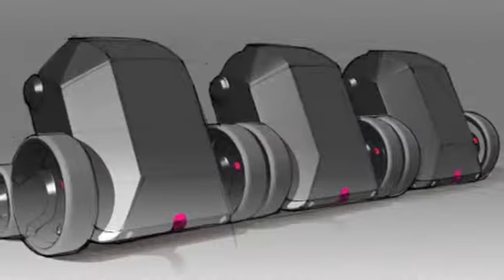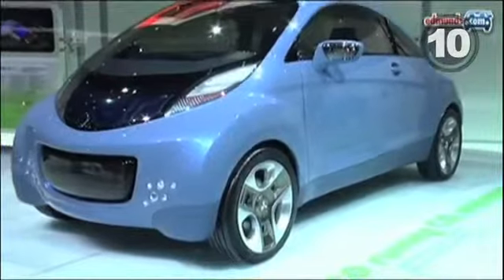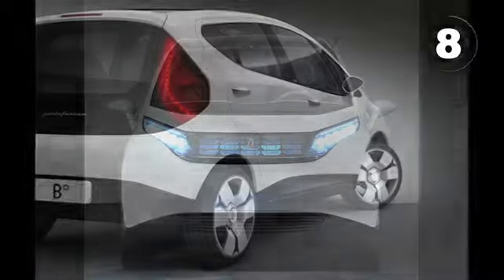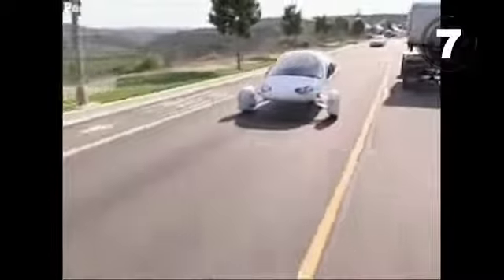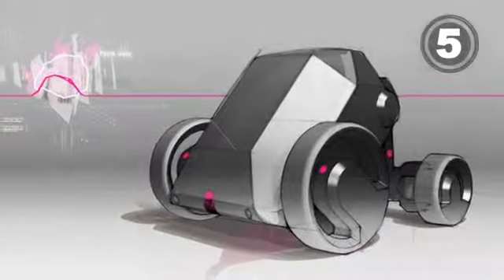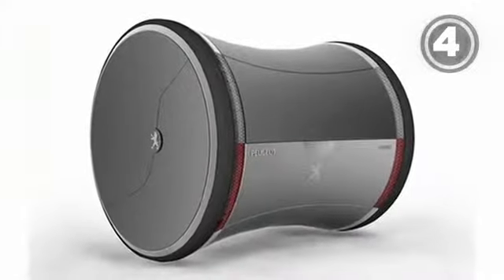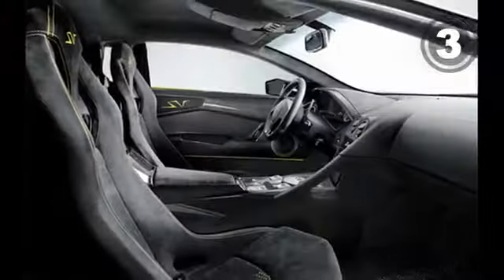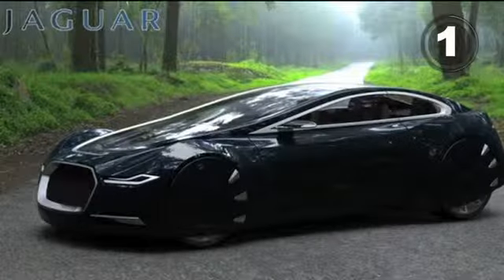Kickass Cars of the Future YouTube